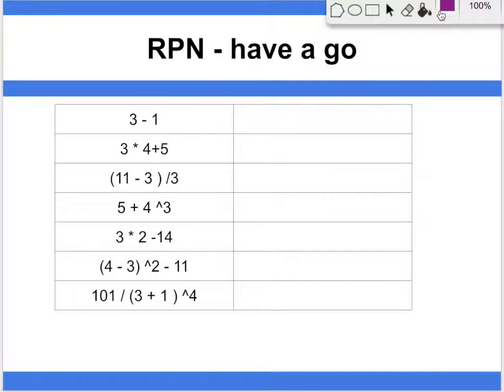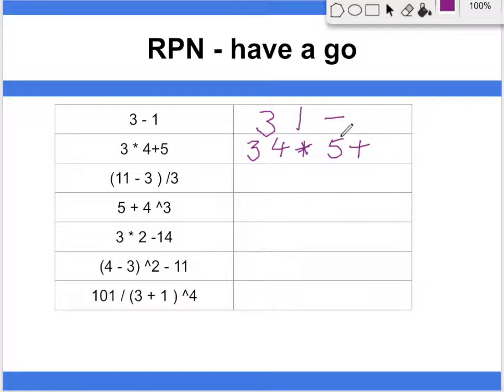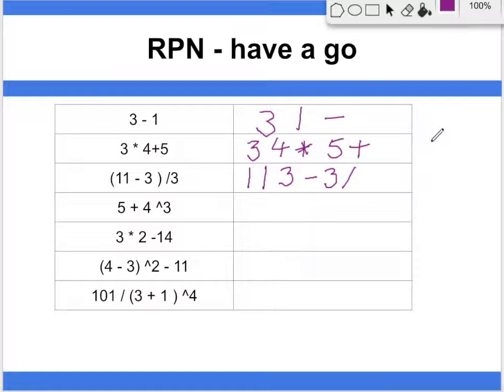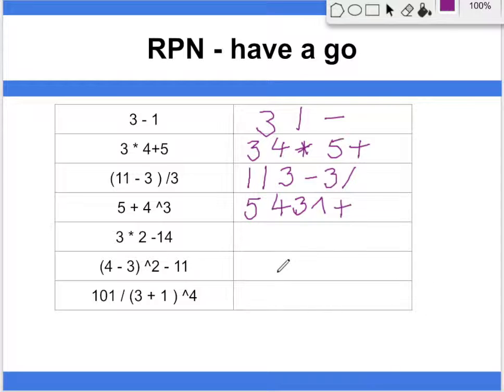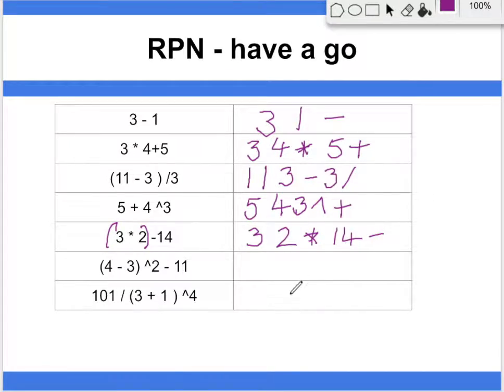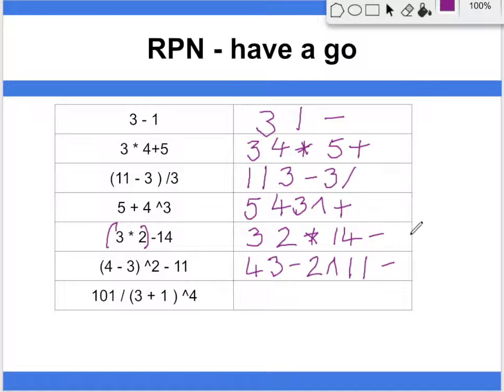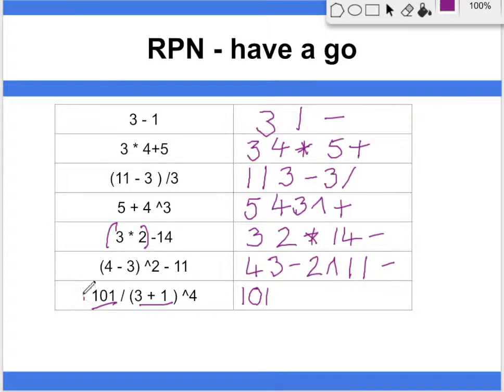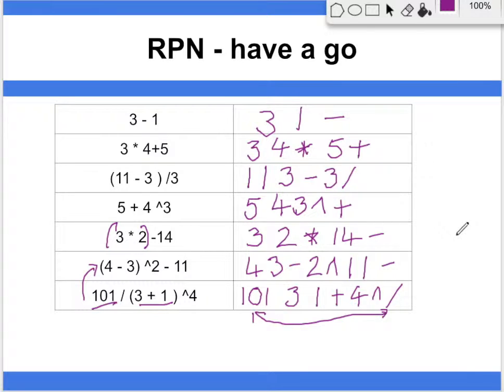RPN Evaluating infix expressions practice